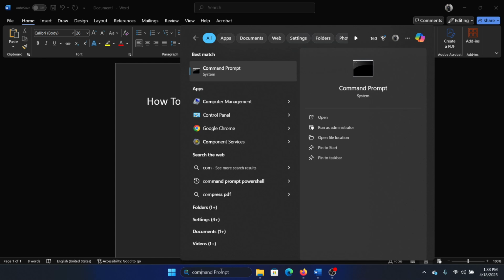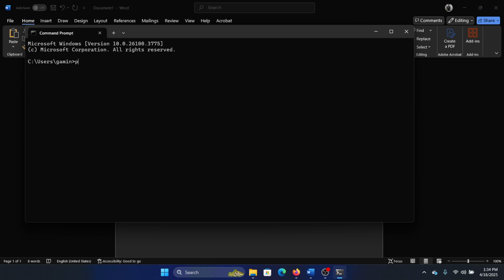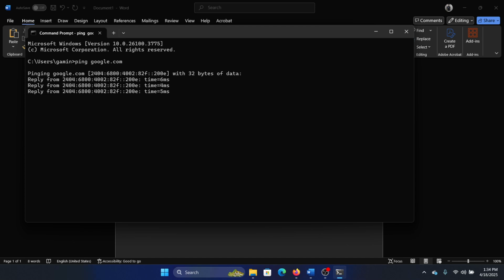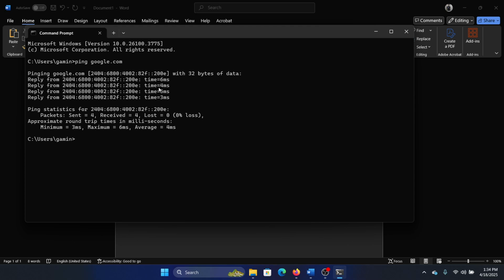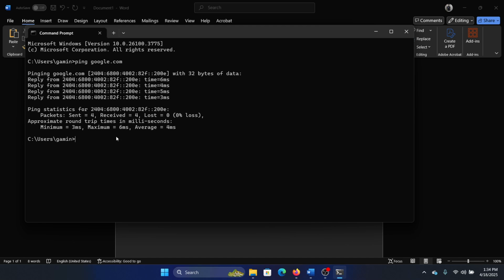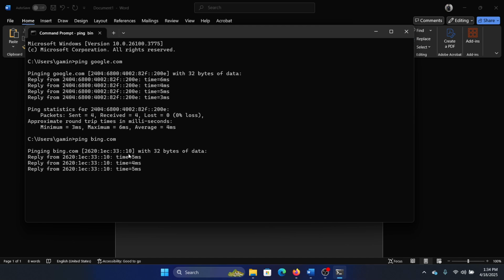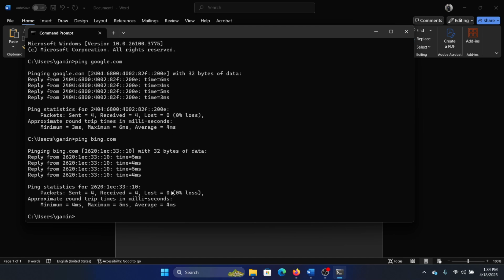How To Check Your Ping In Windows 11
Video Title: How To Check Your Ping In Windows 11

If you wish to How To Check Your Ping In Windows 11, then please watch this video.